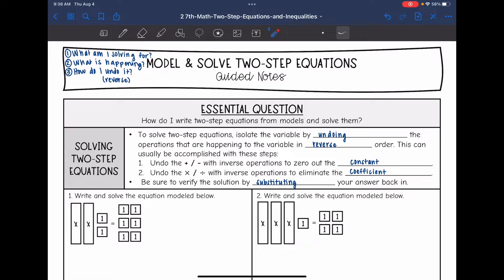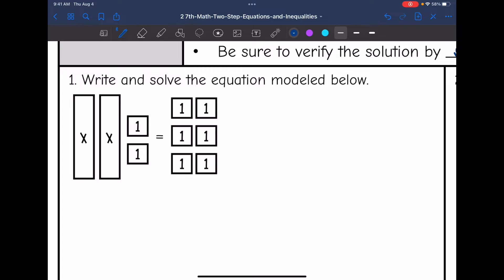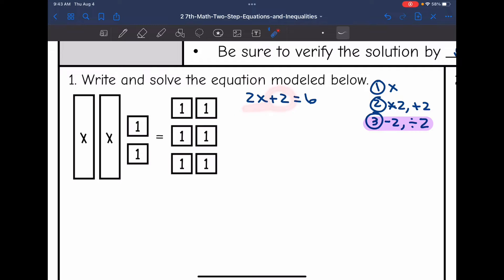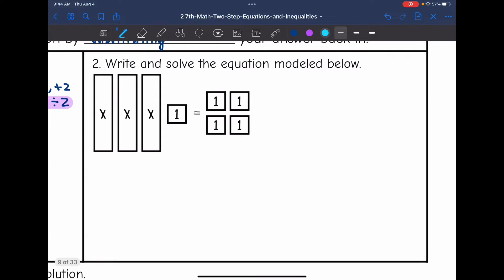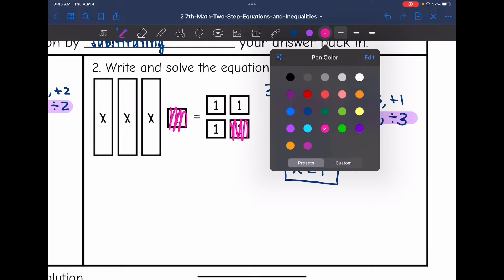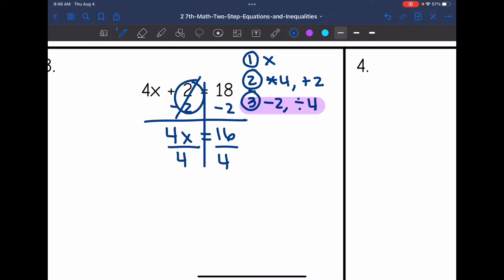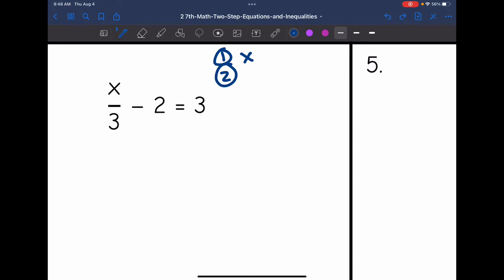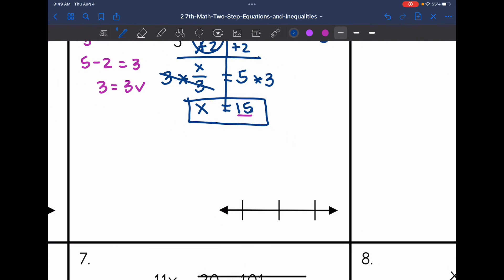Modeling and Solving Two-Step Equations | 7th Grade Math Lesson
Join me as I show you how to model and solve two-step equations and verify solutions.

You can find the handout used on my Teachers Pay Teachers store